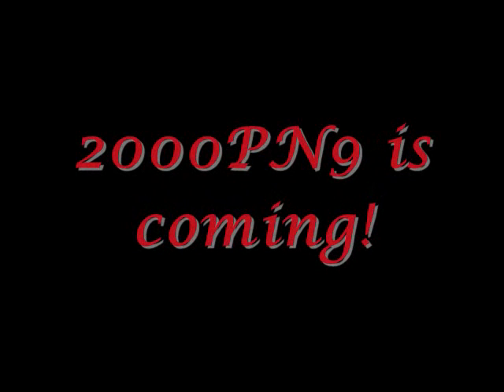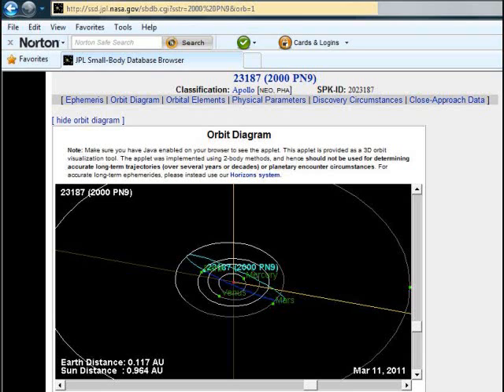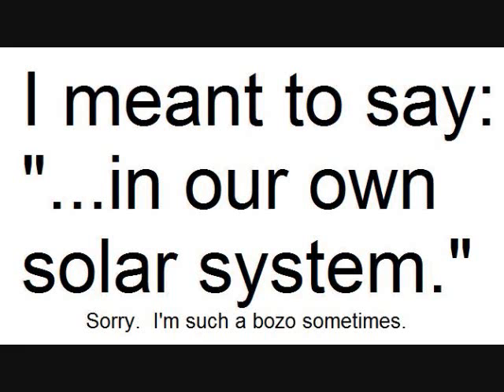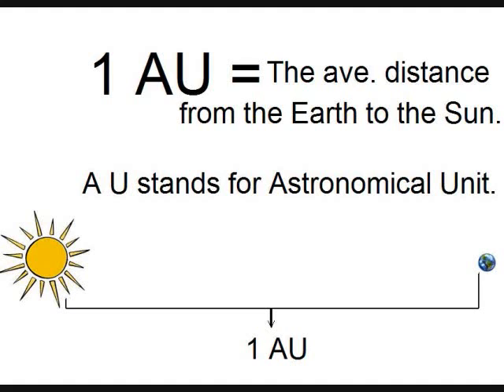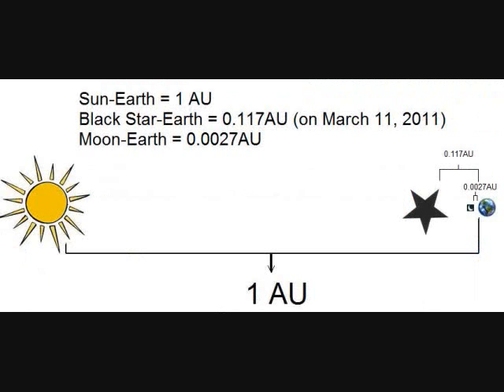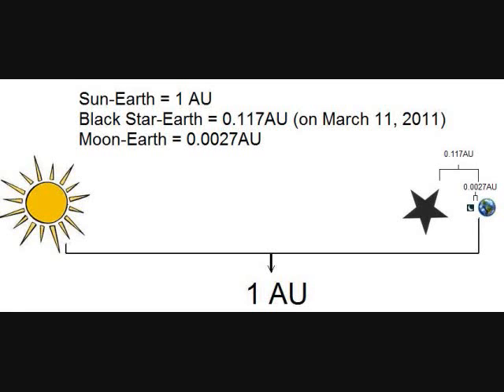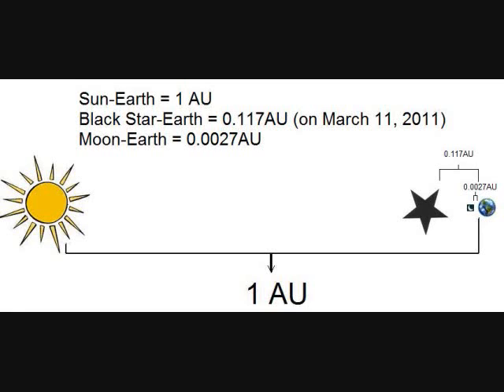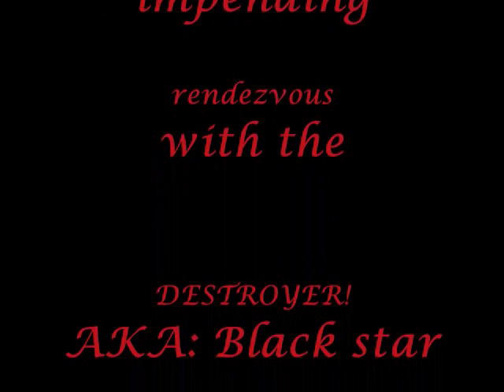2000PN9 Beware The Ides of March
PN= Planetary Nebula  (see Astronomical designations for cosmic bodies).

A planetary nebula is a dead dwarf star and all the satellites and dust surrounding it.